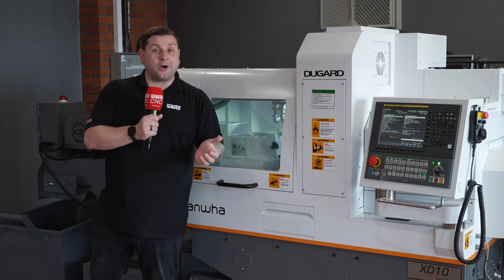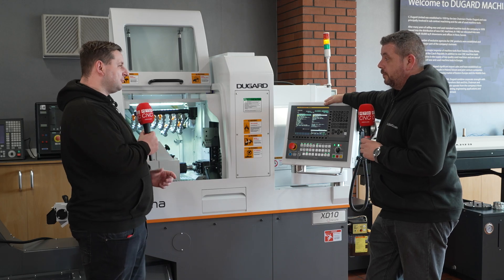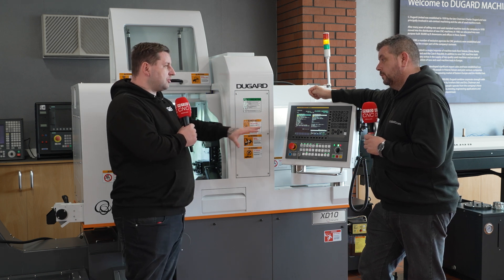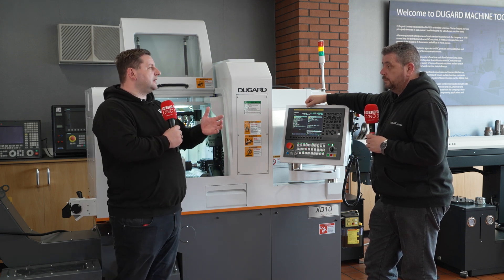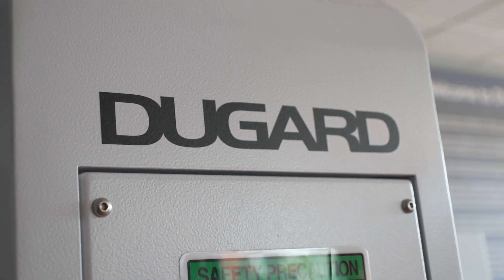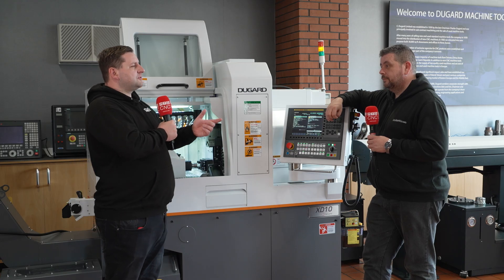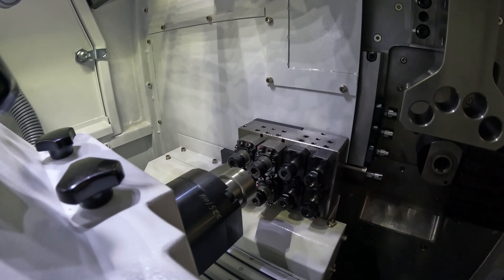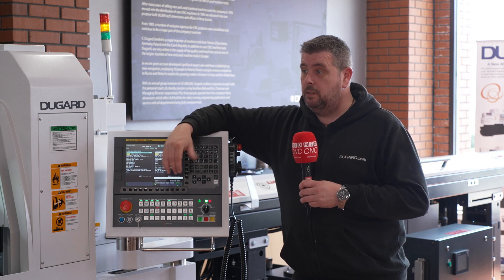It can't be that simple to program a sliding head?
Tom is at Dugard, examining one of the smallest Hanwha sliding head models, the XD10. This compact, fast sliding head lathe is capable of machining both low and high-volume parts, thanks to its quick setup capabilities. What’s particularly interesting about this machine is the control element; it features software that allows for remote monitoring and program adjustments. This means the machines can truly run unmanned for long periods while still being effectively monitored."

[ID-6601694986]